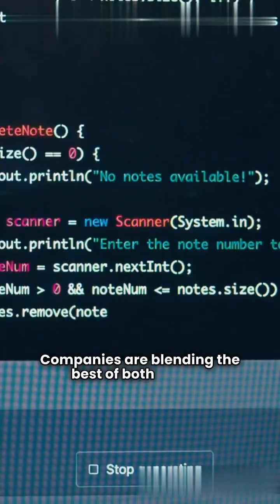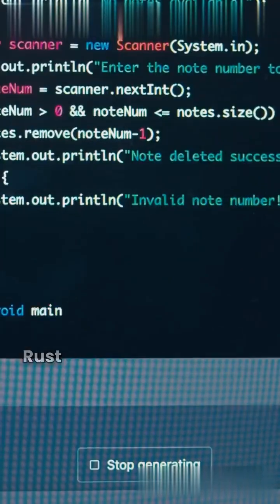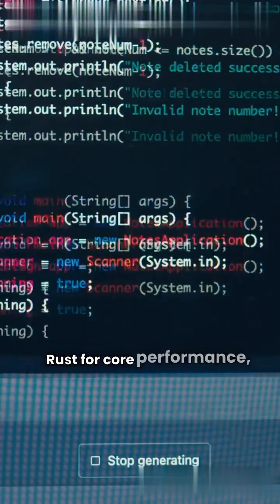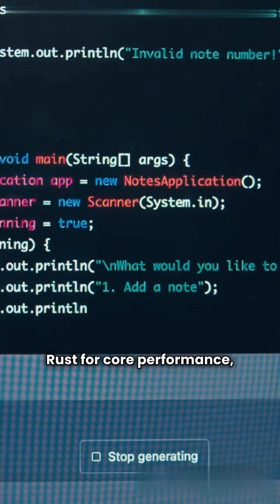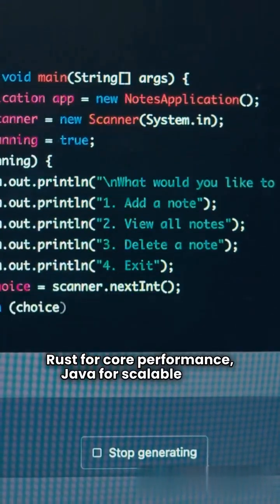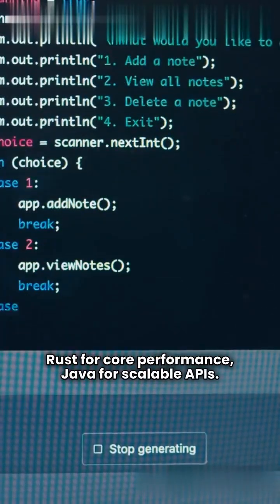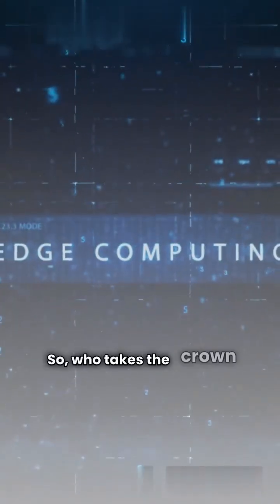Java vs Rust in 2026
🚀 Java vs Rust in 2026 – Which One Rules the Future?
The programming world is evolving fast, and 2026 is witnessing a battle between two giants — Java, the time-tested enterprise king 👑, and Rust, the fearless newcomer rewriting performance rules ⚡.

In this short video, we break down:
💡 Why Java still dominates large-scale systems & Android development
⚙️ How Rust is conquering system-level programming, AI, and blockchain
🔥 Real-world trends shaping developers’ choices in 2026
💬 And finally — why the future might belong to a Java + Rust fusion!

If you’re a developer, student, or tech enthusiast — this is your 60-second insight into the future of coding!